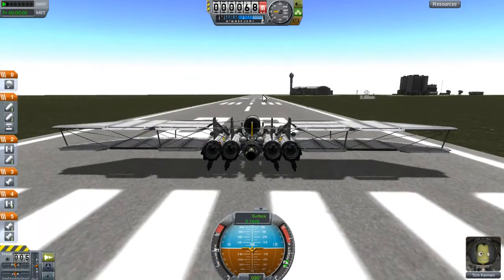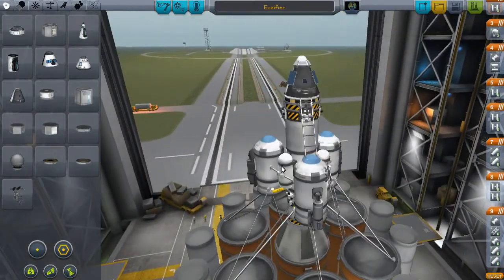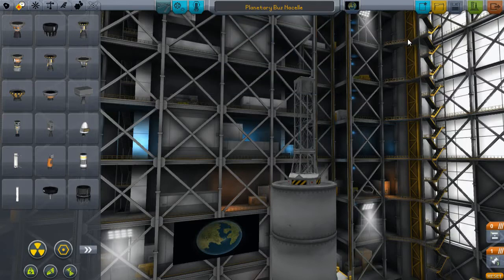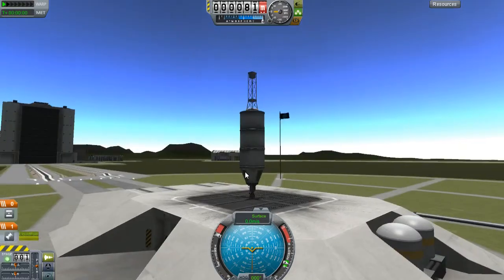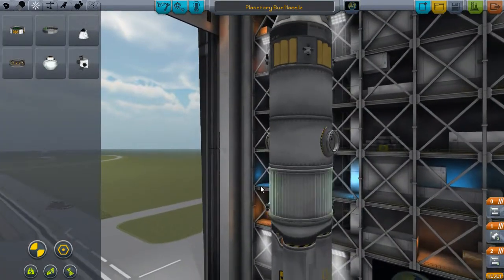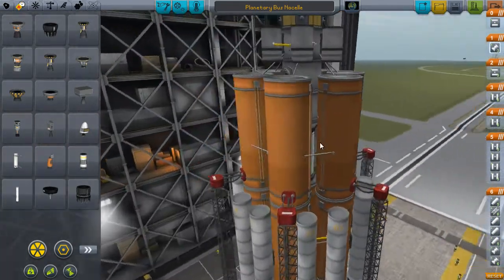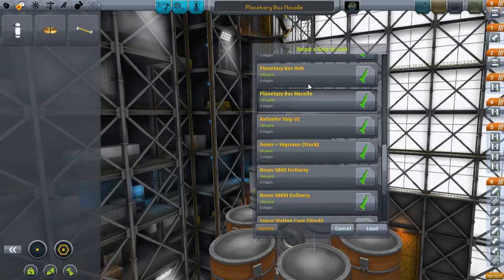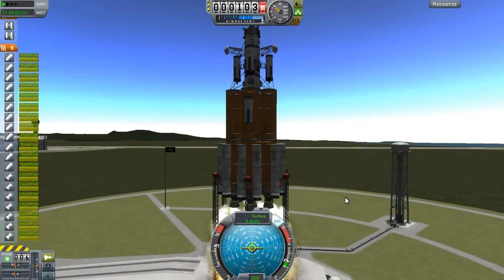Trains in Space! (KSP Ep. 016: Building a Multi-Part Vessel, Part 1)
We start work on the Planetary Bus.